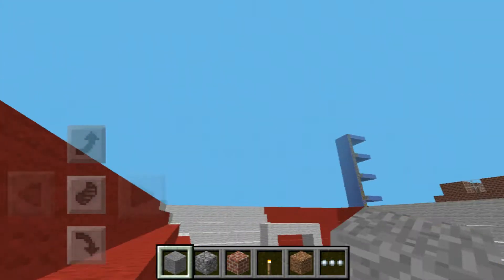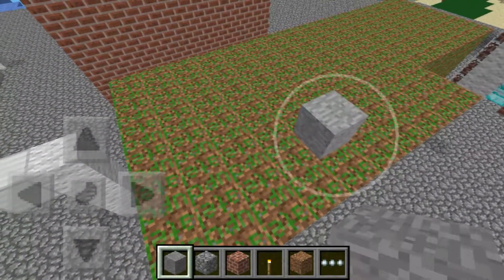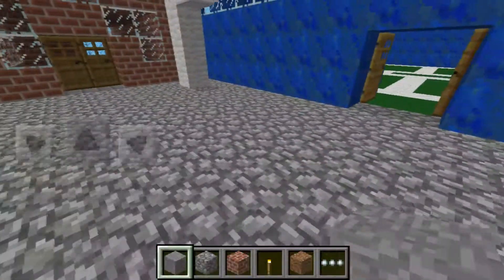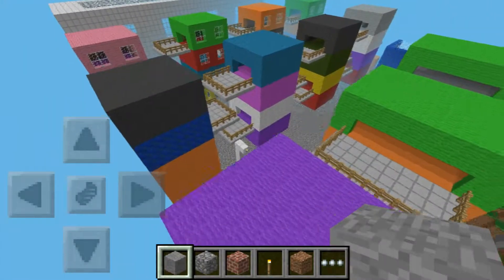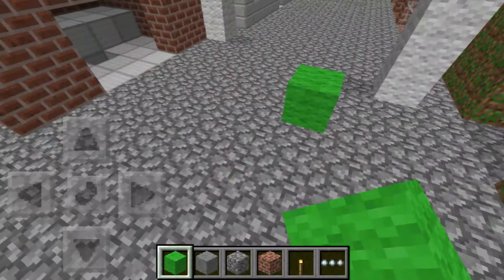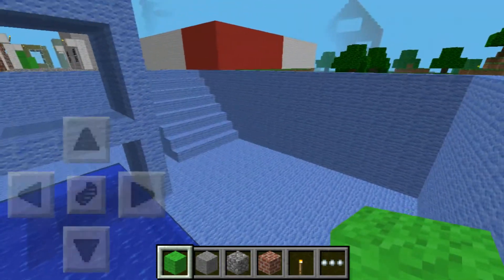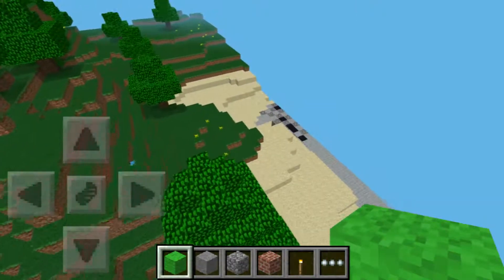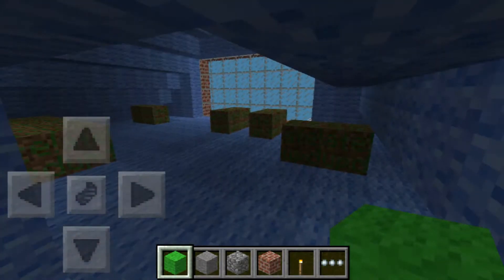Minecraft PE-My World Tour Part 2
Game Info:
Play the biggest update to Minecraft: Pocket Edition so far! It’s the overhaul of a generation.
Minecraft is about placing blocks to build things and going on adventures.
Pocket Edition includes Survival and Creative modes, multiplayer over a local Wi-Fi network, infinite worlds, caves, new biomes, mobs, villages and lots more. Craft, create and explore anywhere in the world so long as you have hands spare and battery to burn.
There’s never been a better time to enjoy Minecraft on the move.
Minecraft — Pocket Edition is a Universal App. Pay once and play on any of your Android devices.

Font used for my channel on my banner:Green Fuz by Typodermic visit his profile on dafont if u want some really cool fonts for your channel
Font used for my google+ picture branding watermark and banner:Exquisite Corpse by Sinister Visions visit his profile on dafont for some

Android robotic logo:"Android robot" by The Android robot is reproduced or modified from work created and shared by Google and used according to terms described in the Creative Commons 3.0 Attribution License.. Licensed under CC BY 3.0 via Wikimedia Commons